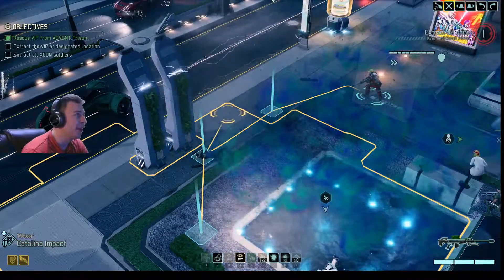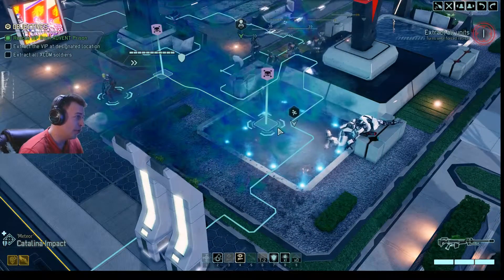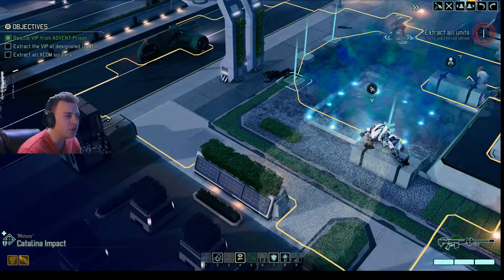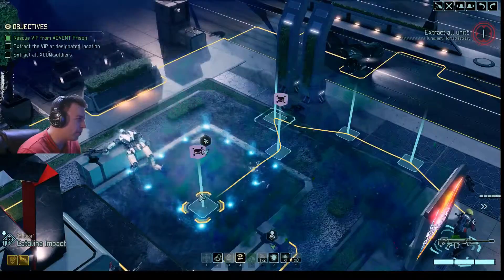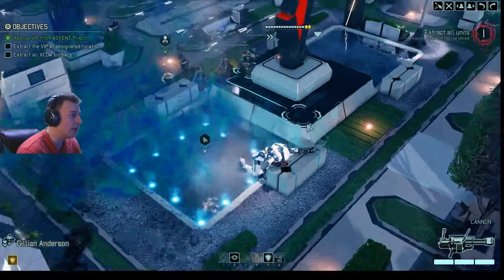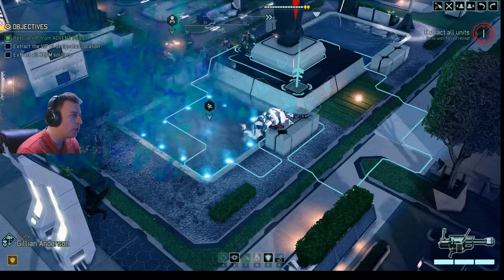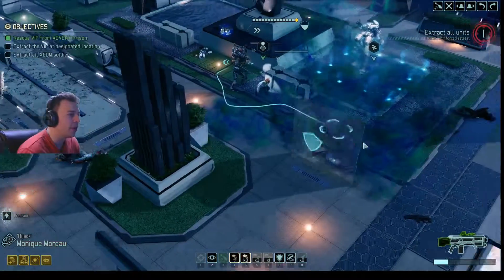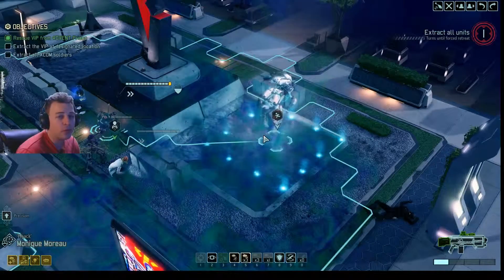Xcom 2 What not to do to your Landing Zone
Good evening , Xcom 2 is finally here! We will push fighting this Alien threat for quite a while. I plan on playing through to the end of a normal game to learn for myself how the game works. After normal we move to a higher difficulty and play until we can finish an ironman game.

With the community mods available this will extend how many different runs we accomplish. I will take on some of the challenging mods and will also be coming back every so often for the DLC's.

Now i am debating with myself how much i can accomplish before either DS3 or the Division releases, those will be some of my future titles on my channel. but considering i now have 400 hours into Enemy within, Xcom 2 will probably get a similar treatment.

As always my goal is to learn enough to share tips that will help others clear this game, considering that only 27% of players had finished Enemy within on steam. This time we need to up those odds, so that others can appreciate the game as it should be. This game gets better the more you play it.

I live stream a minimum of 5 nights a week and once i am well versed in a game i start to release guides that will help you with some of these difficult games.

Come join us, if we can recruit more of you in our army, we will make room if we have too. We now have 14 viewers among our ranks.

Our ranks are still growing;

Gorgax               Sniper
Krater Souls      Sniper
Zedified             Gunslinger
Grandpa            Ranger
Ronjn                 Ranger
KevinTV            Ranger
Meteor Impact Grenadier
Starforce          Heavy Gunner
Zane                  Medic
Richard             Hacker
Nick                   Hacker
Voodoo             Psi
Nemesis           Psi
FiveBy9             Rookie
Spooky              Rookie
Skully                 Rookie
Starlet                Rookie
Scarlet               Psi
Bear                   Heavy
Monkey             Ranger
Adjua                 Rookie